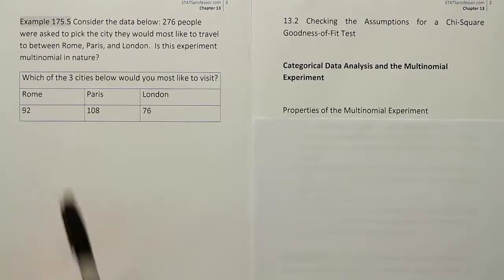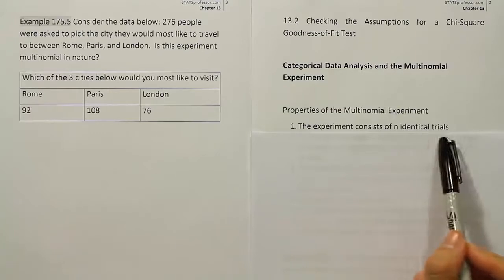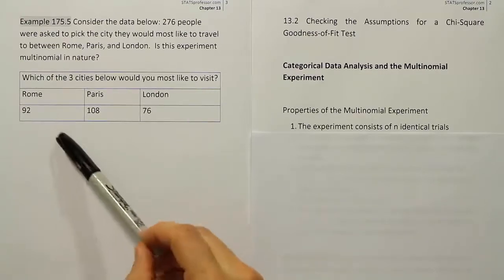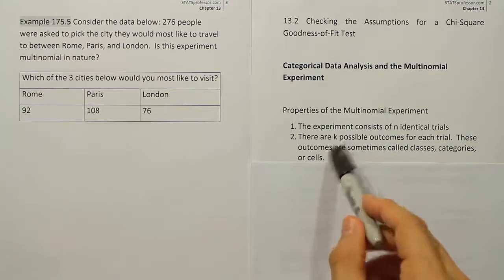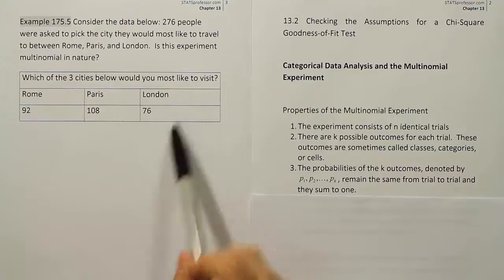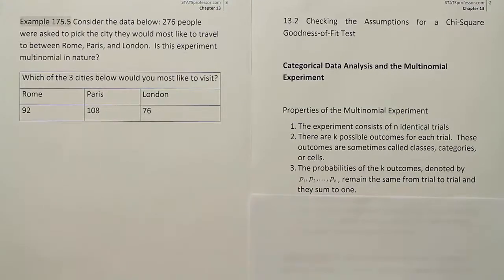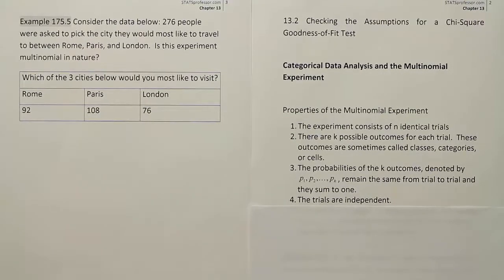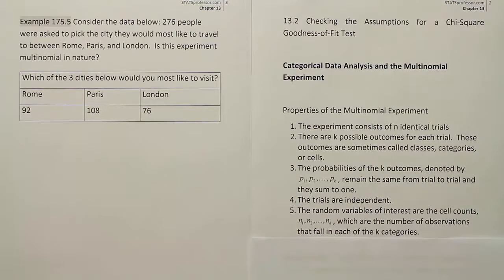Characteristics of a Multinomial Experiment, Example 175.5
In this video, we discuss the characteristics of a multinomial experiment in the context of a specific example. The multinomial experiment is a generalization of the binomial experiment, which most students learn first. This is discussed in preparation for work with the chi-square goodness-of-fit test.